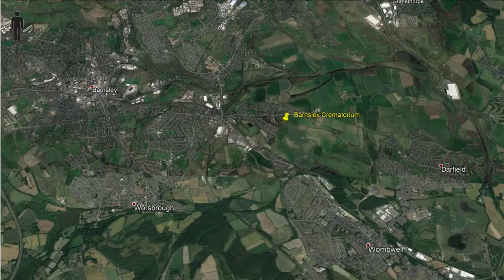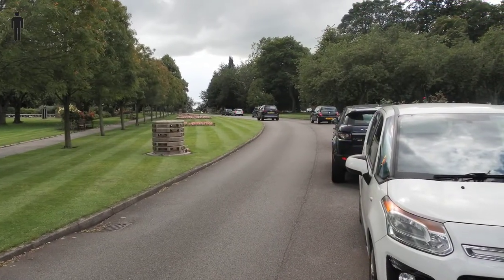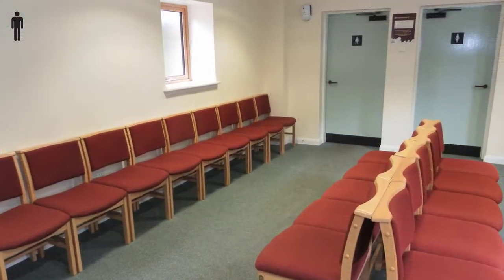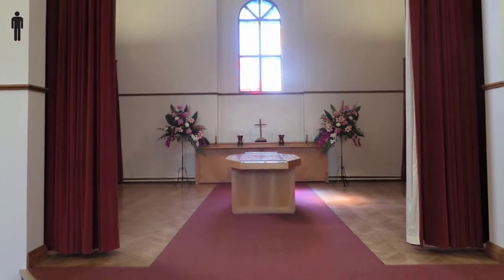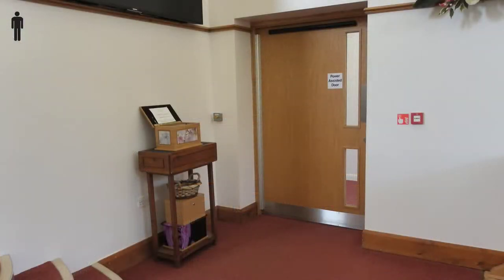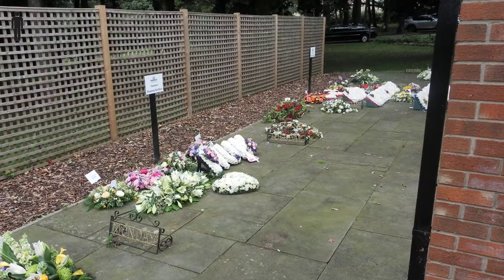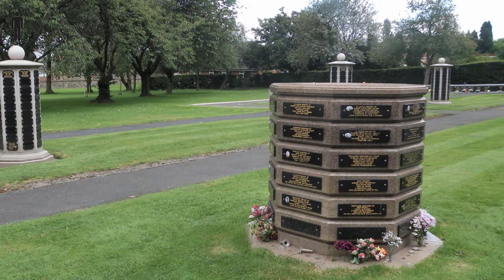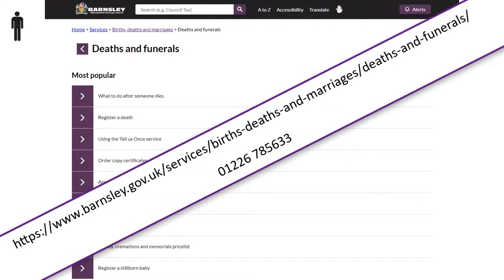Barnsley Crematorium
A quick video guide to the crematorium. This should be useful for anyone who has not visited it before but who needs to attend a funeral there.